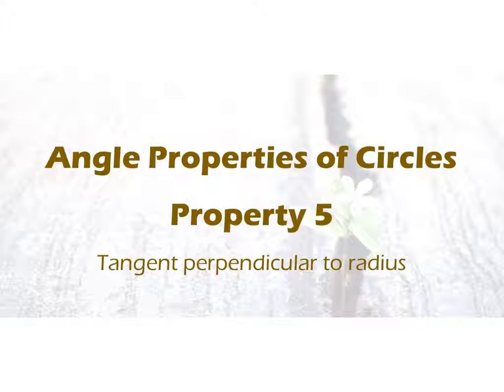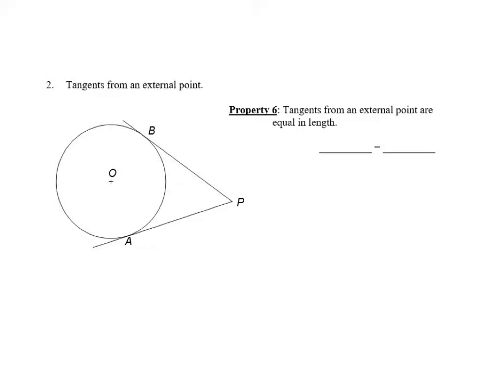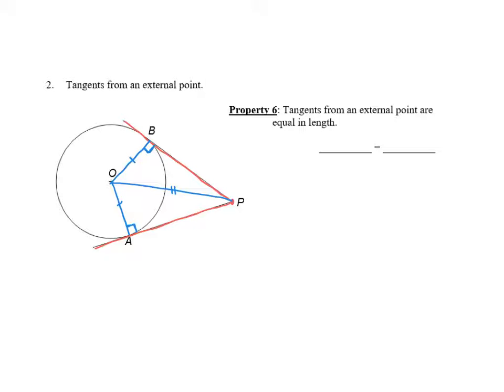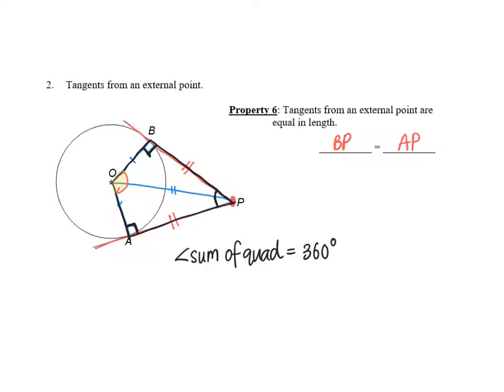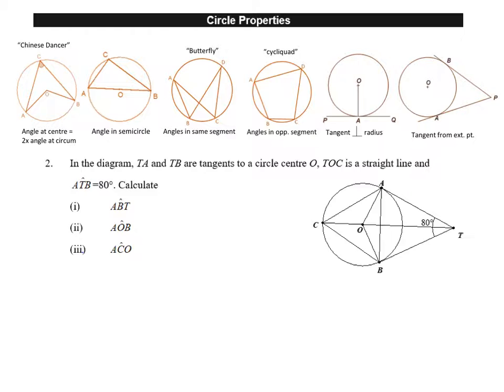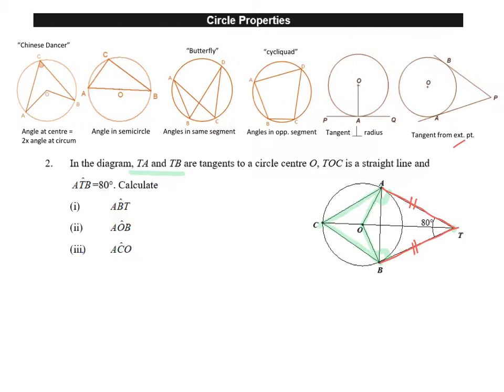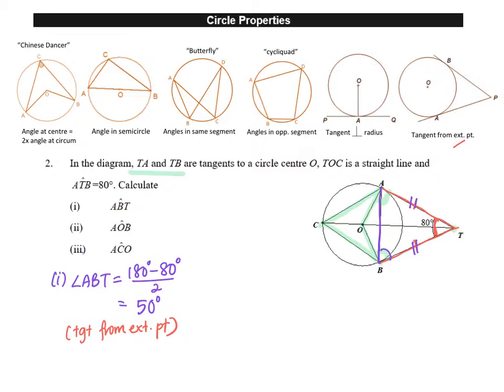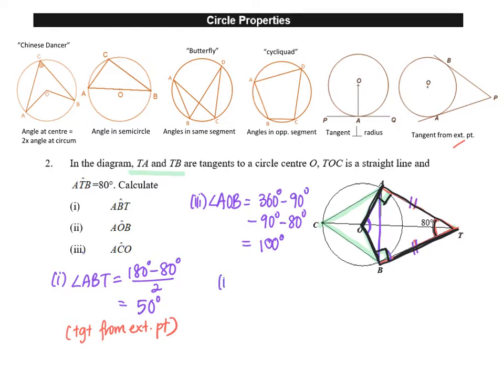Angle Properties of Circles Property 5 and 6